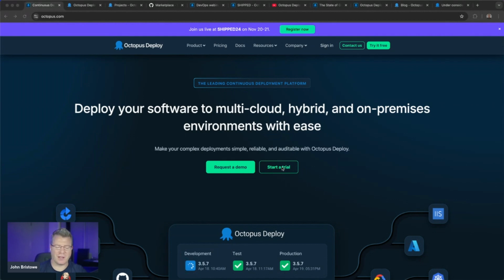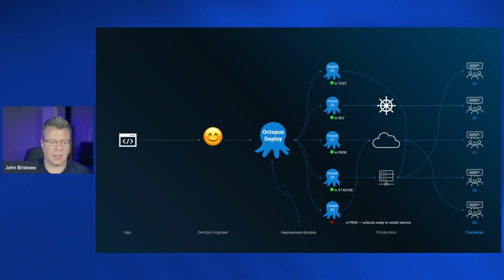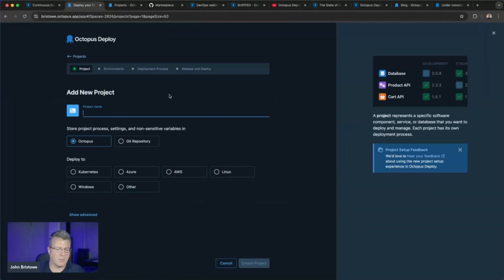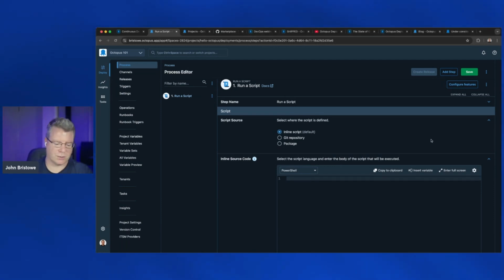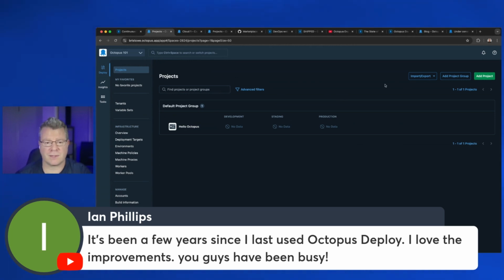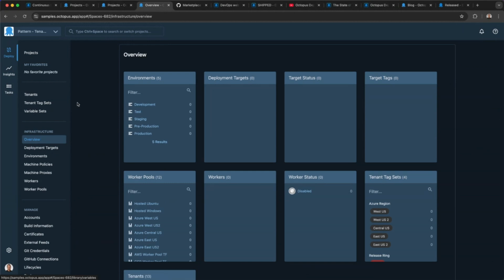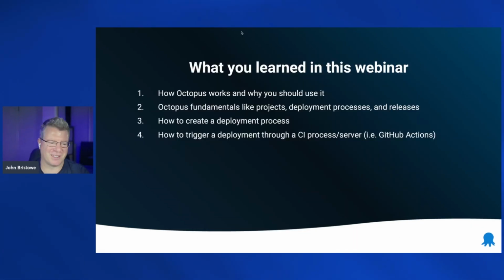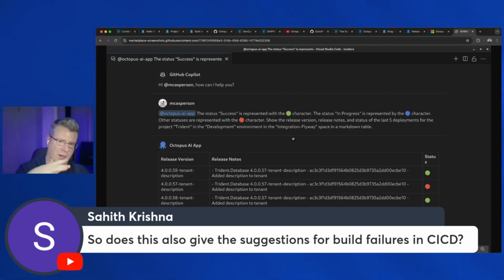Octopus 101 (November 2024)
Welcome to the November 2024 session of our popular Octopus 101 webinar series, hosted by John Bristowe from Octopus Deploy! Designed for newcomers and those curious about Octopus, this monthly series provides an in-depth live demo of Octopus Deploy, allowing you to "kick the tires" and see firsthand how Octopus can simplify and streamline your software deployment process.

In this session, you'll discover:

- How Octopus Deploy works across multi-cloud, hybrid, and on-premises environments.
- The "how" and "why" Octopus Deploy is an essential tool for CI/CD workflows.
- Key features and benefits that make Octopus Deploy a must-have for development teams.

Whether you're exploring DevOps tools or need to level up your deployment automation, this Octopus 101 webinar is the perfect opportunity to get familiar with Octopus Deploy and ask your questions live.

📅 Don’t miss out on our upcoming webinars!